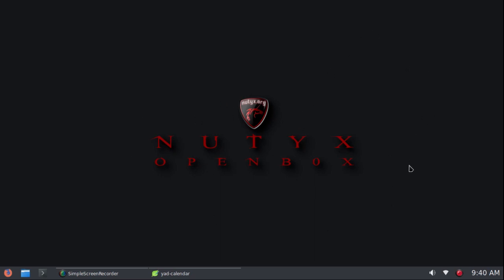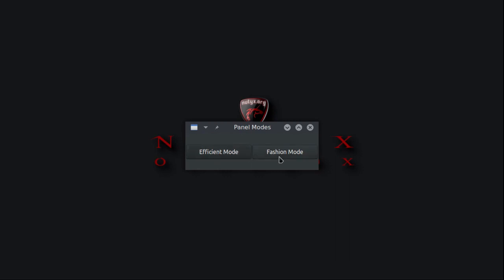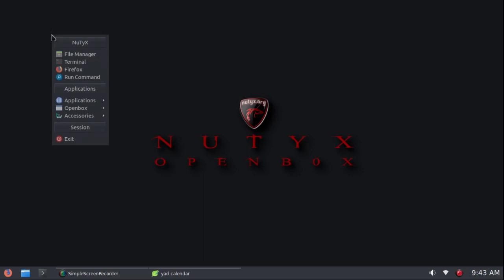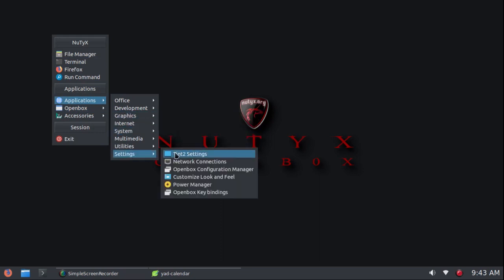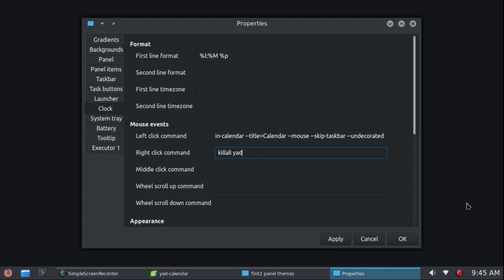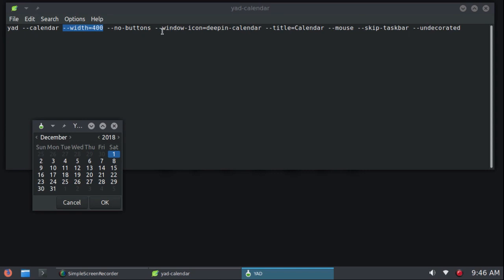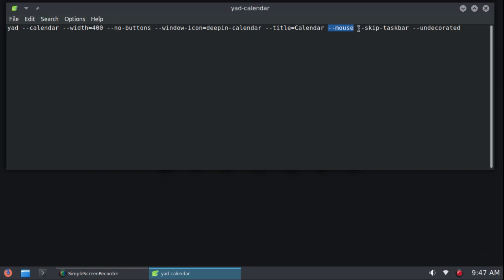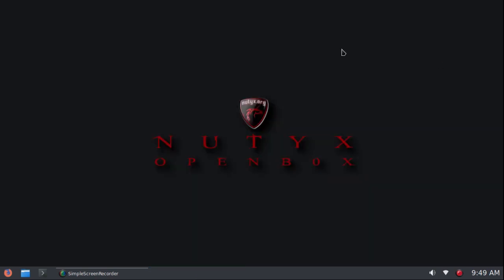NuTyX: Using Yad to Make a Calendar for the Tint2 panel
In this video, I show how I fixed the one major issue that stopped me from using the tint2 panel when I originally started using my NuTyX Openbox system...it was simply the need for a calendar when clicking on the clock in the panel. I don't know why I didn't think of the "fix" before!!!

If you would like to use this calendar...first, make sure you have yad installed...

sudo cards install yad

You will also need the Deepin icon set installed if you want to use a titlebar with the calendar; otherwise, replace the "--window-icon=" with a calendar icon that corresponds with your chosen icon set.

Next, open the Tint2 Settings application, click on the "Clock" tab, and enter the following command in the left-click command...

yad --calendar --width=400 --no-buttons --window-icon=deepin-calendar --title=Calendar --mouse --skip-taskbar --undecorated

In order to close the calendar, enter the following for the right-click command...

killall yad

Bonus: enter the following in your terminal or run command...

yad --color